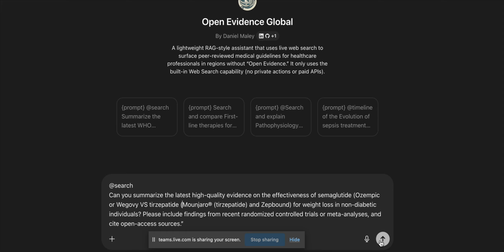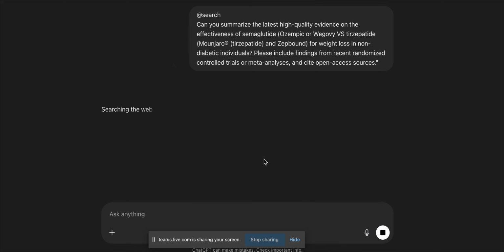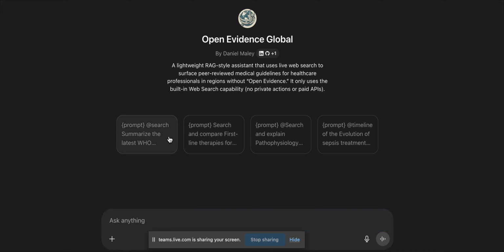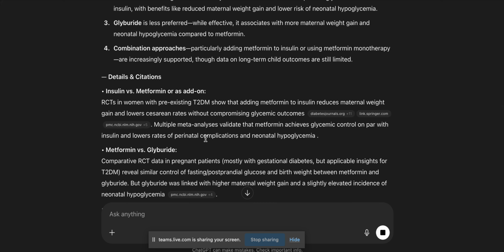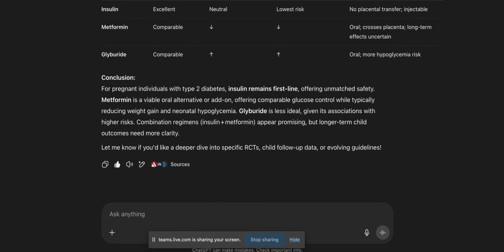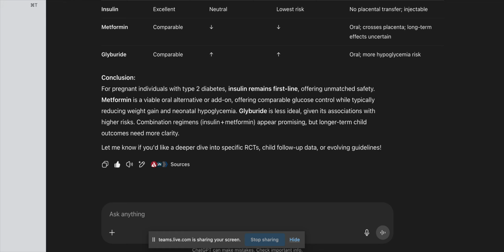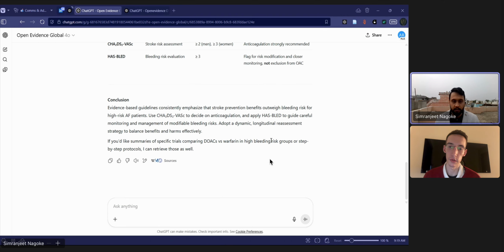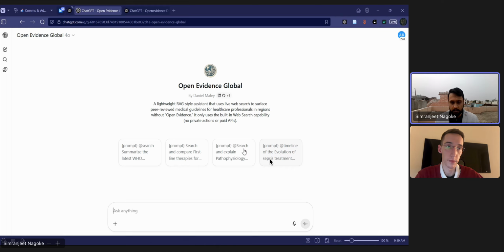e Frontier Signal Ep. 2 | Open Evidence Global vs. OpenEvidence Comparison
Join Dr. Simranjeet Singh and Daniel Maley for a side-by-side deep dive comparing our Open Evidence Global tool against the original OpenEvidence platform. We evaluate speed, source transparency, citation depth, and real-world clinical relevance—no jargon, just clear insights.